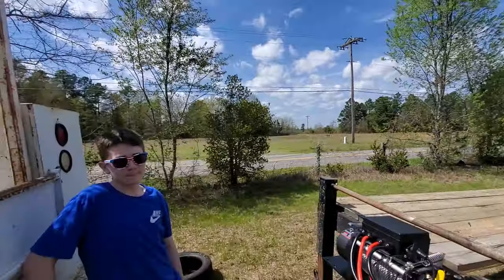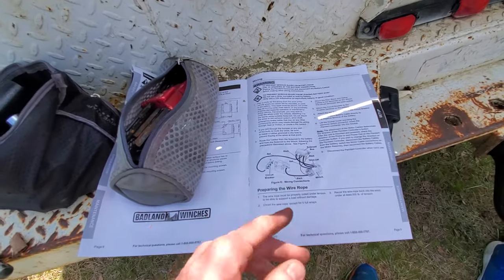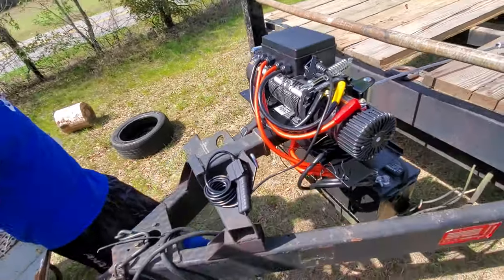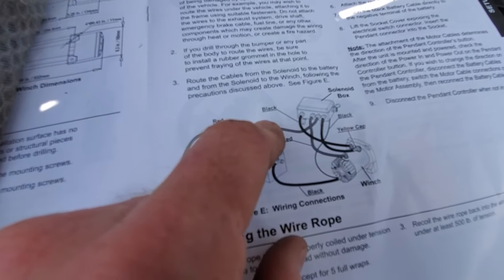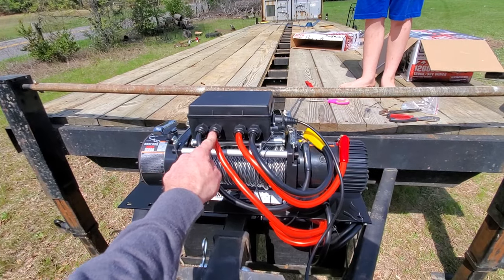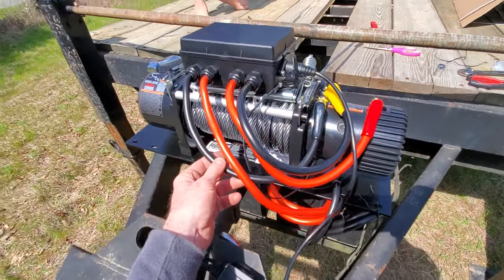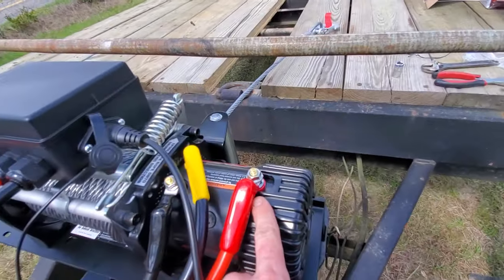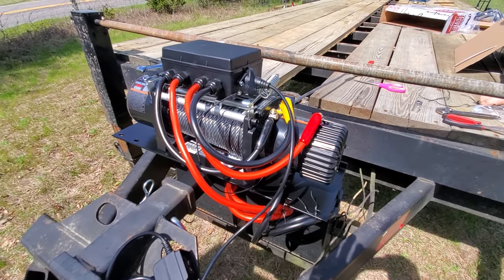12,000 lb ZXR Badland Winch Wiring Instructions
Here is an instructional video on how top wire up a 12,000 lb ZXR Badland winch.